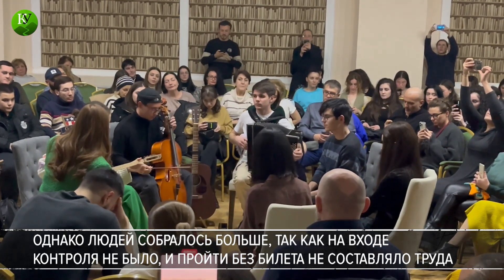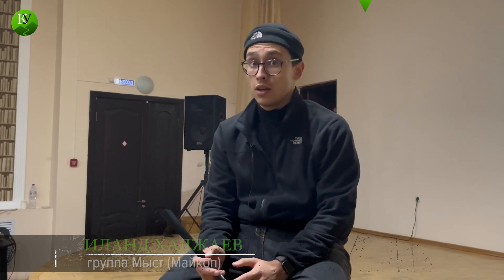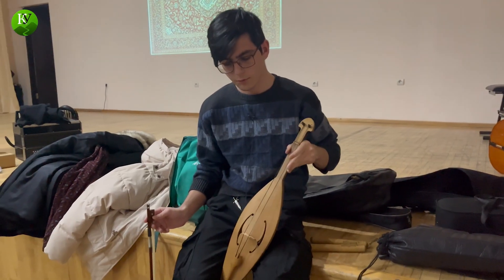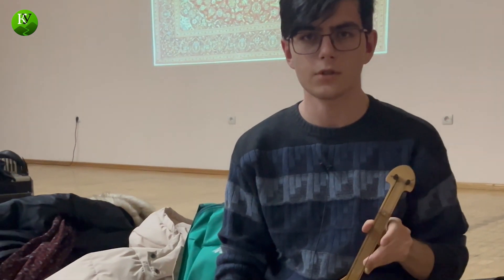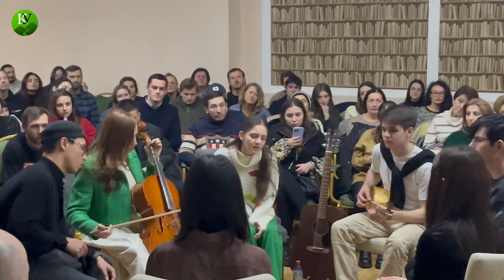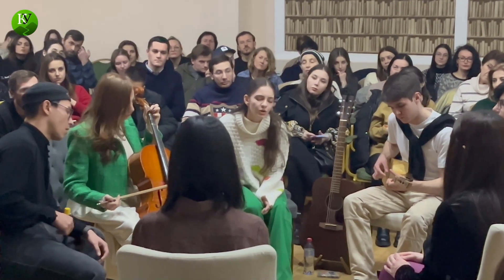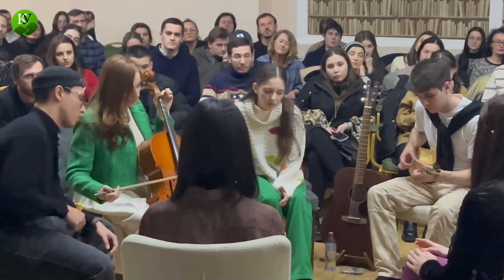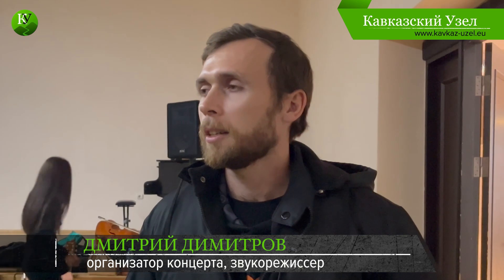Возрождение фолк-музыки на Западном Кавказе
НАСТОЯЩИЙ МАТЕРИАЛ (ИНФОРМАЦИЯ) ПРОИЗВЕДЕН И РАСПРОСТРАНЕН ИНОСТРАННЫМ АГЕНТОМ ООО “МЕМО”, ЛИБО КАСАЕТСЯ ДЕЯТЕЛЬНОСТИ ИНОСТРАННОГО АГЕНТА ООО “МЕМО”. 18+

В четырех городах северного Кавказа прошел тур коллективов, исполняющих национальную музыку. Официальное название тура: "Возрождение фолка на Западном Кавказе". Тур завершился во Владикавказе концертом трех групп: Мыст (Майкоп), Jrpjej (Нальчик), Ragon Bal (Владикавказ).